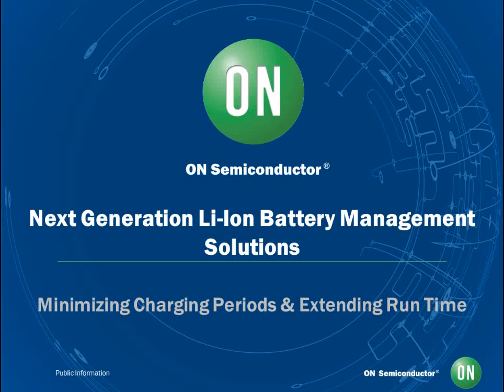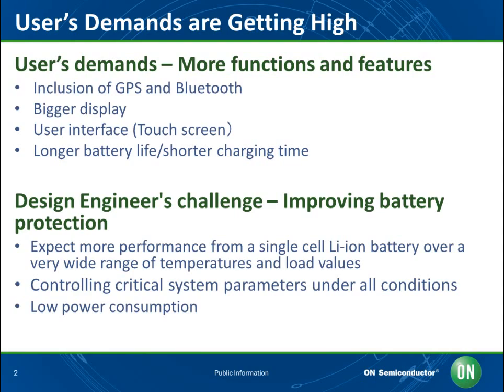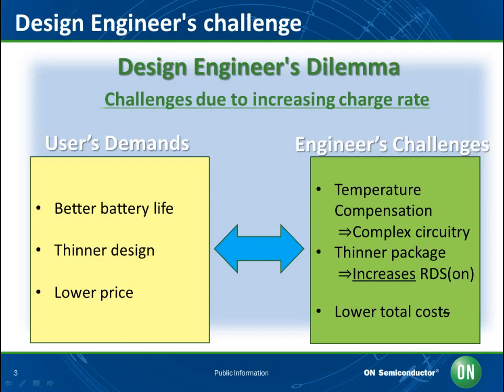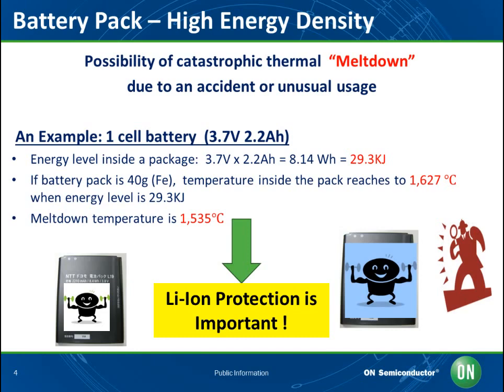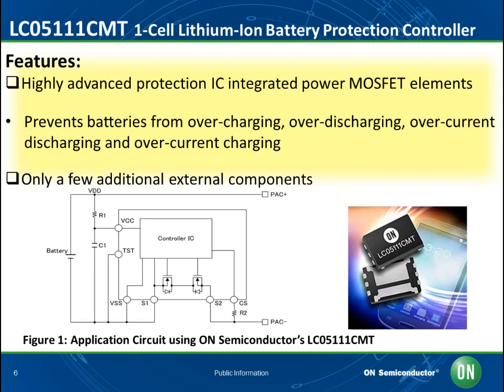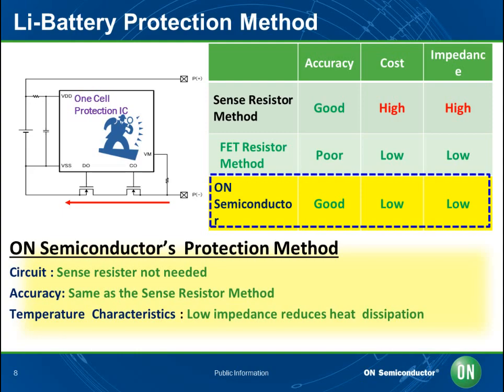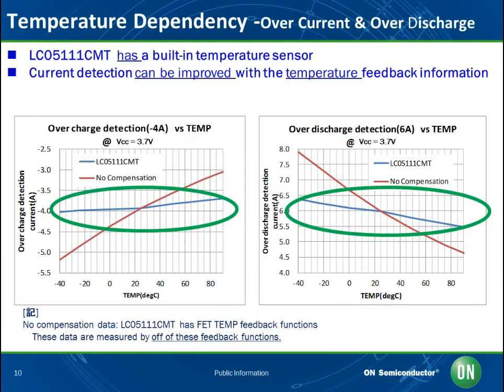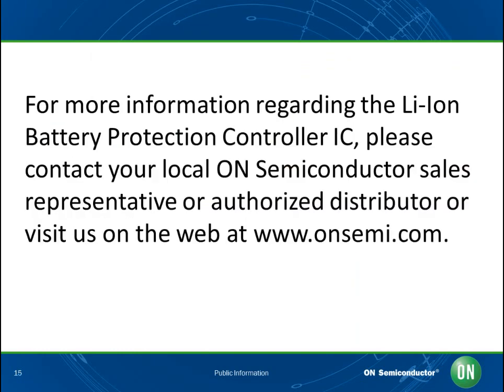Next Generation Li Ion Battery Management Solutions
ON Semiconductor presents Next Generation Li-Ion Battery Management solution. We will explain how emerging innovative semiconductor technology will allow this to be achieved - showing how engineers are able to reduce charging time and also simplify the system designs, while increasing the lifespan of the batteries and lengthening the discharge times.